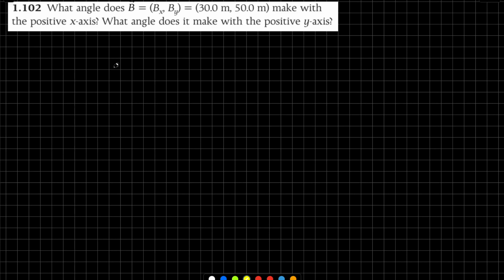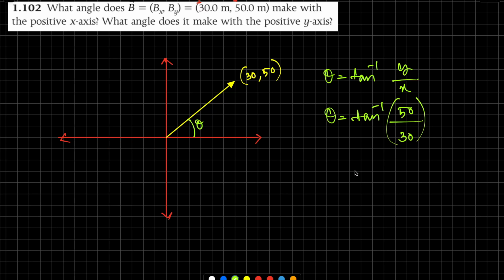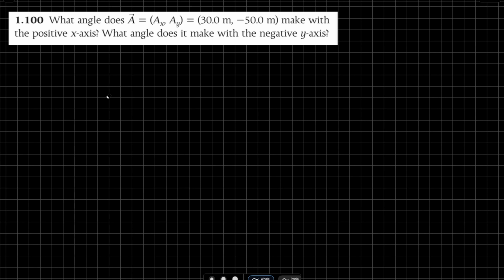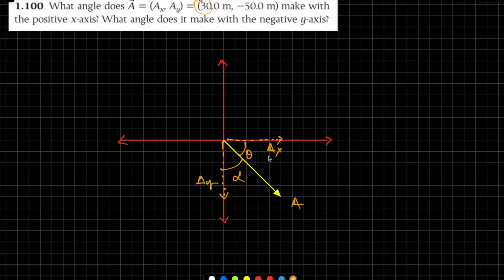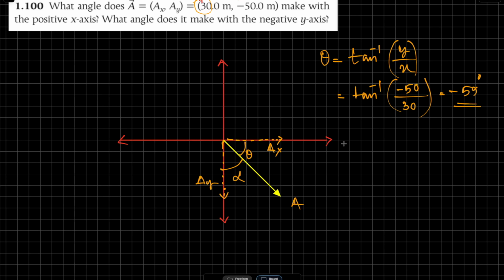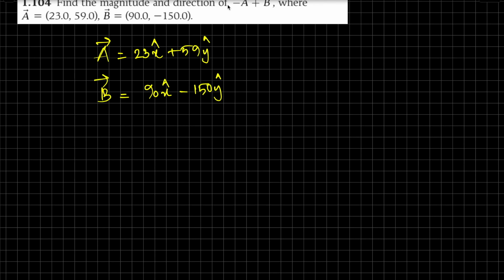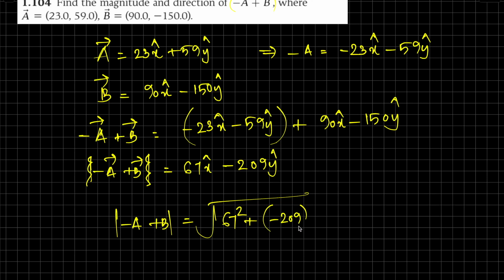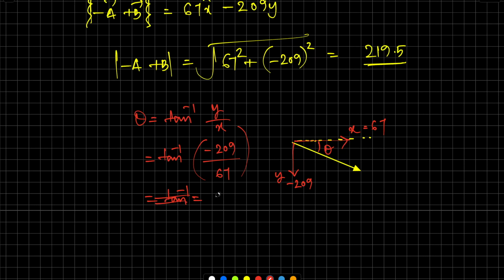Vectors - Part 2 - An Overview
UAE National Curriculum / McGraw Hill Physics/ EMSAT/Grade 11 Advance